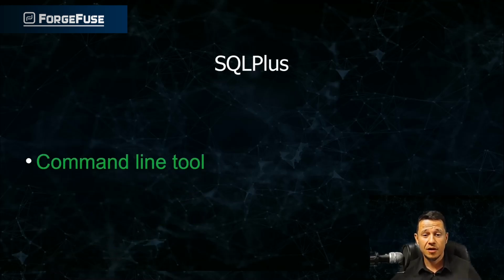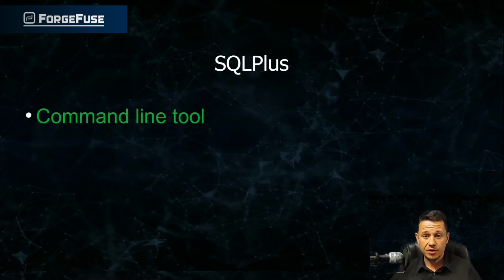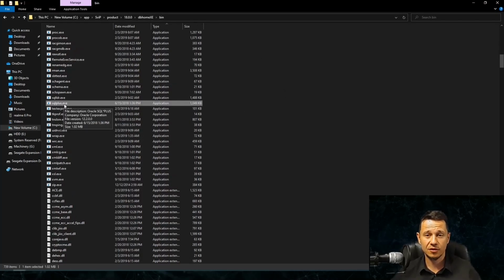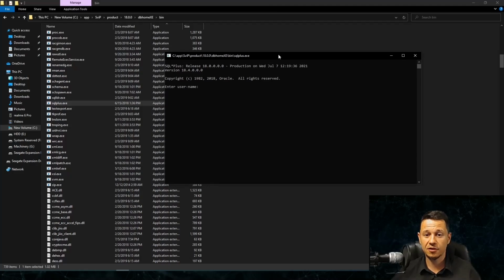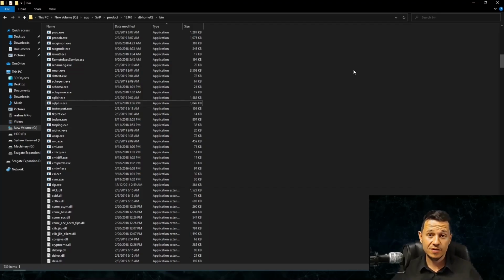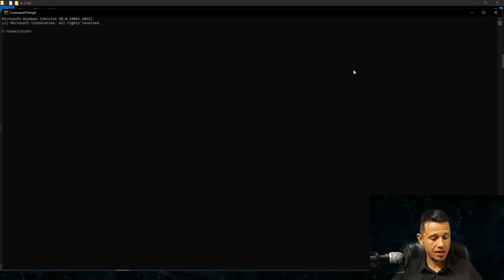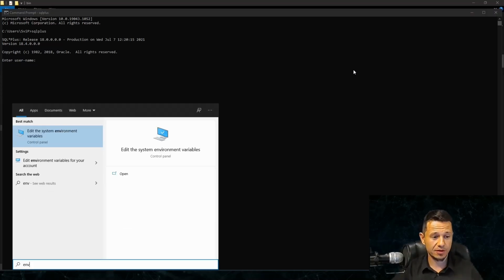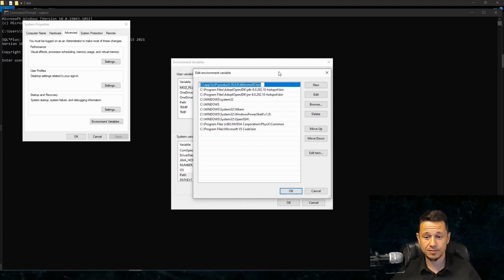Introduction to SQLPlus - Oracle SQL Certification (1Z0-071) | Section 2, Video 6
with some additional explanations of course. In this short lesson, we introduce SQL*Plus, a command-line tool that comes bundled with every Oracle Database installation. It’s useful for executing SQL commands, managing schemas, and performing quick DBA tasks like unlocking accounts.

Even though SQL*Plus is not specifically tested in the Oracle 1Z0-071 exam, it’s a helpful tool to understand how SQL commands work directly with the database.

✔️ What SQL*Plus is and where it is located in your Oracle Database installation
✔️ How to launch SQL*Plus from the command line or PowerShell
✔️ Connecting to the HR schema using SQL*Plus
✔️ Executing SQL commands and queries in a command-line environment
✔️ Fixing common environment variable issues on Windows to access SQL*Plus easily

💻 Example SQL Used in This Video
CONNECT hr/hr@XEPDB1;

These commands demonstrate connecting to a schema and running queries directly from SQL*Plus.

📌 Tip

You don’t need to download SQL*Plus separately — it’s included with Oracle Database. While SQL*Plus can be powerful, focus on mastering SQL language itself for the exam.